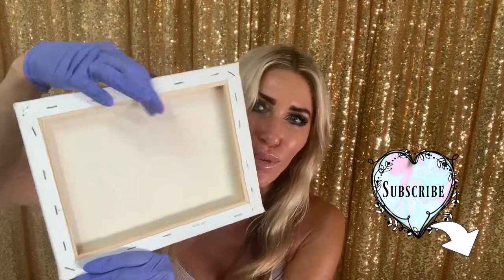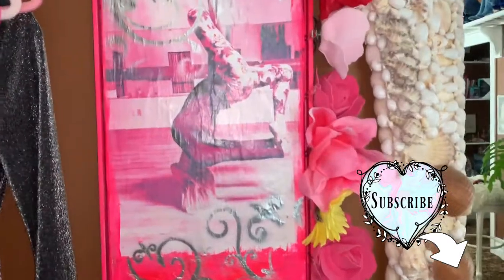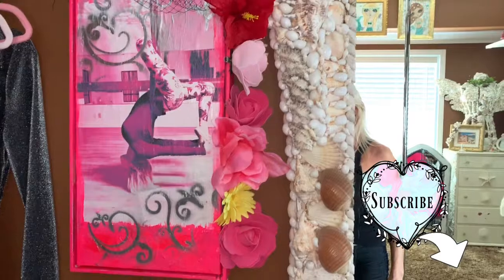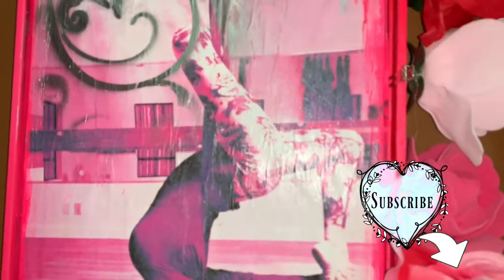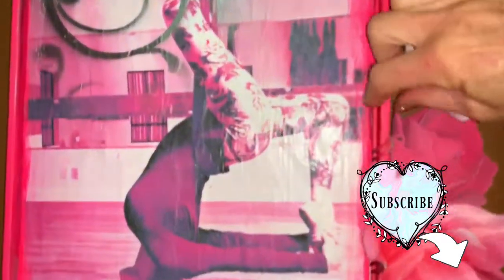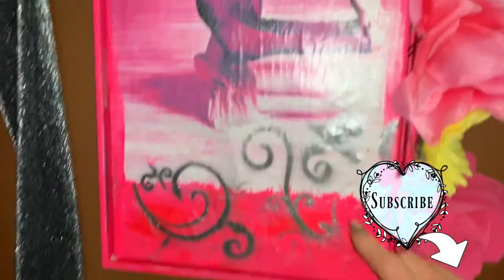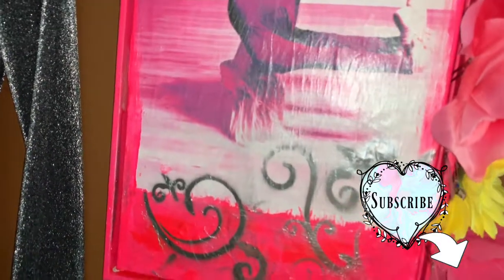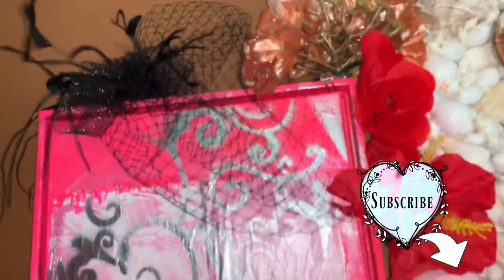How to transfer a photo onto canvas or wood.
How create a unique piece of art with a printed photograph.
This is a step by step tutorial.This is a lifestyle channel for women who want to make their lives more beautiful. A new video will be uploaded each Wednesday. I will cover Beauty, Health & Fitness, Mindfulness, Art, Decorating, Gardening, Entertaining and more!  Namaste
Please tune in for new videos each Saturday.
Namaste,
Marygrace💖
12 Comments